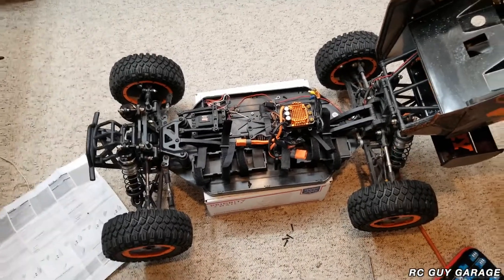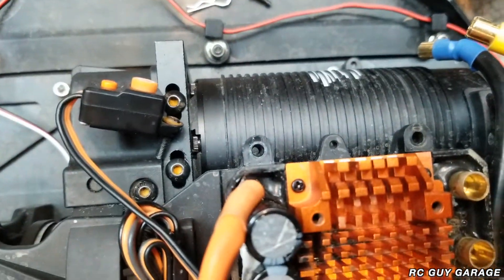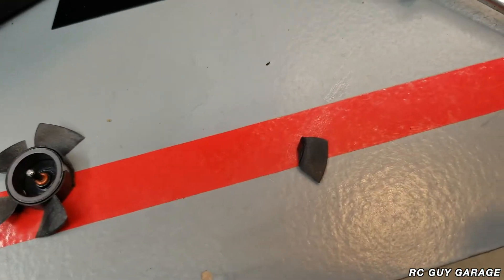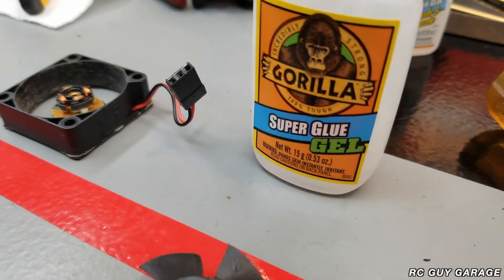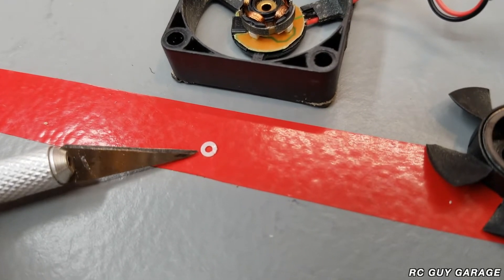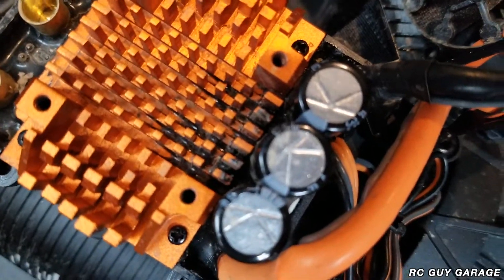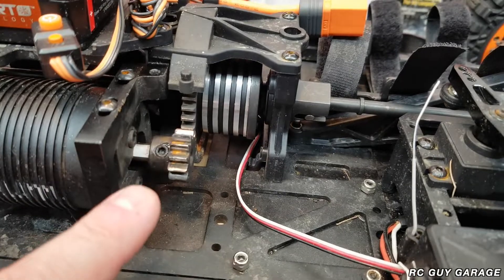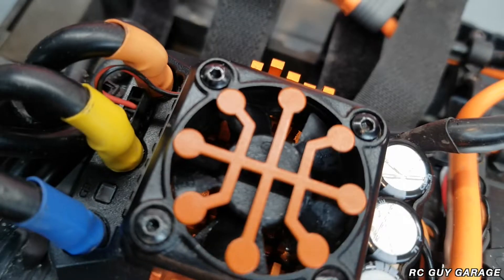Losi DBXL-E 2.0 ALWAYS PRE-CHECK YOUR STUFF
Just discovered this little broken piece that if left unchecked could have had the potential of burning up the esc

🎵 KRAK'N - Lean 🎶